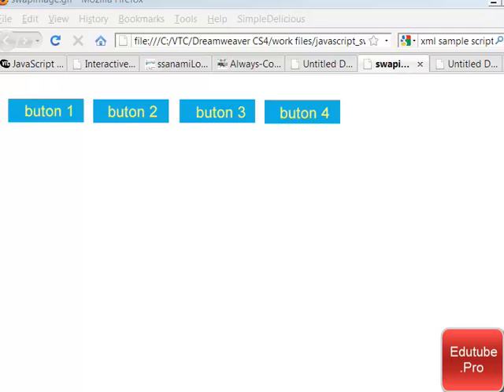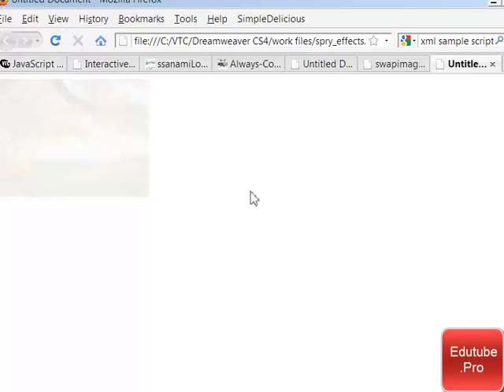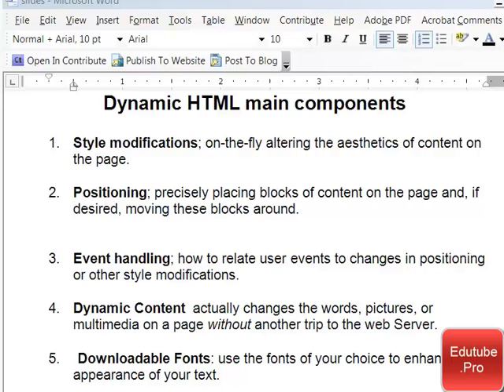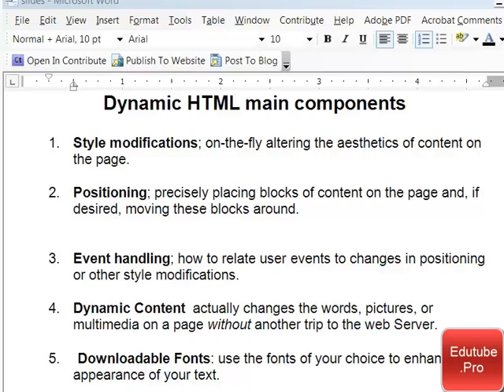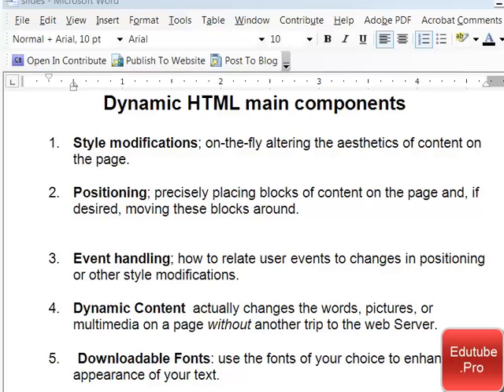HTML5 Programming Tutorials 15 03